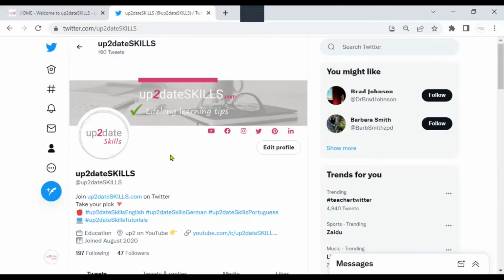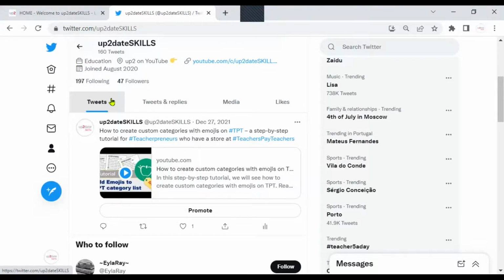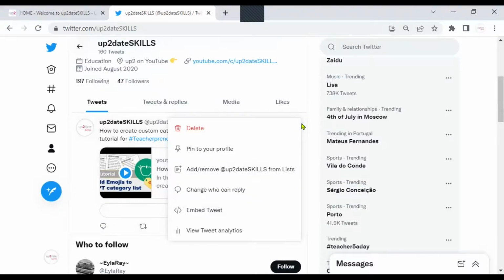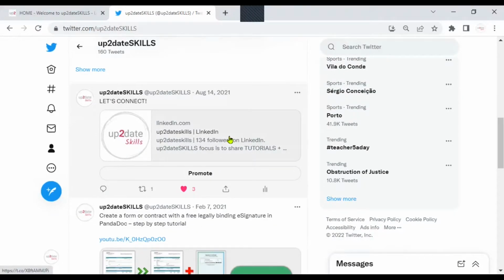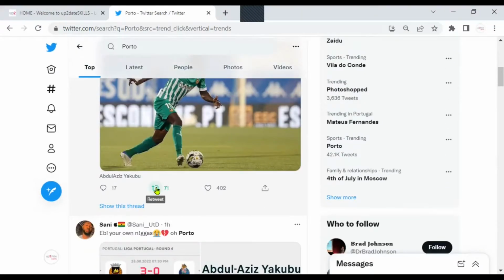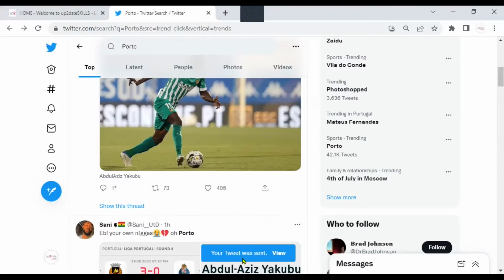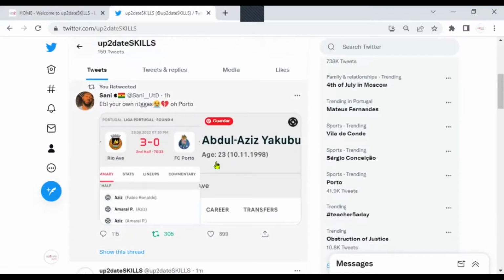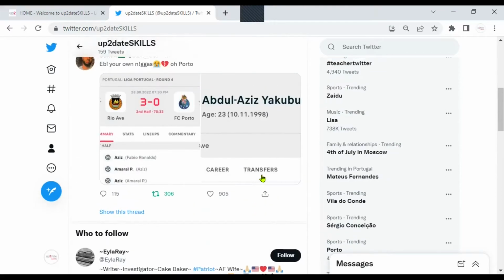How to delete Tweets and Retweets from your Twitter profile page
Step-by-step tutorial on how to delete a tweet and how to delete a retweet from your Twitter profile page.

⏱️ ALL YOU CAN LEARN IN THIS TUTORIAL
00:00 - Intro
01:04 - How to delete a Tweet
01:55 - Retweeting options: Retweet versus Quote Tweet
03:12 - How to delete a Quote Tweet
03:50 - How to delete a Retweet

☕ Support Joana's late-night creativity with a coffee!
Don't worry because all coffees are managed via PayPal secure payments!